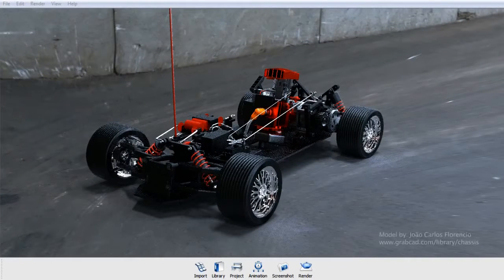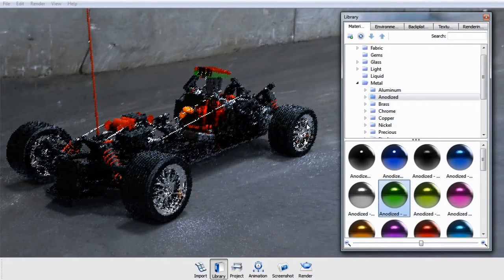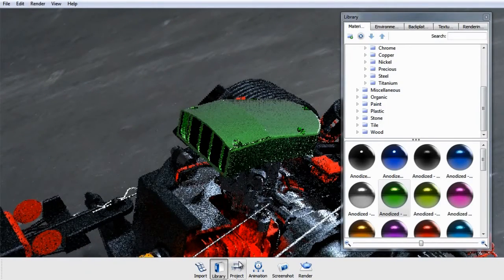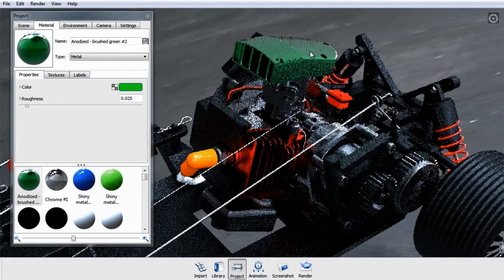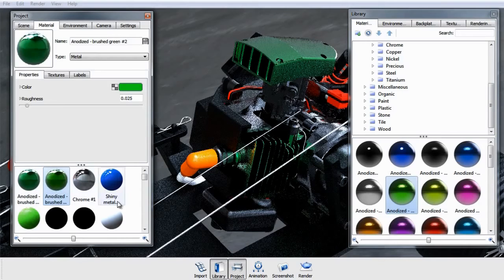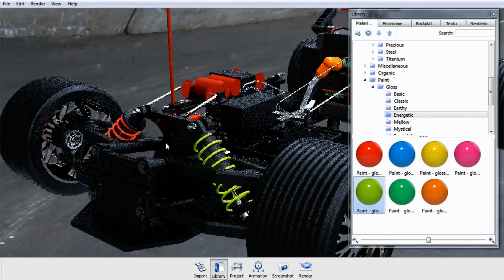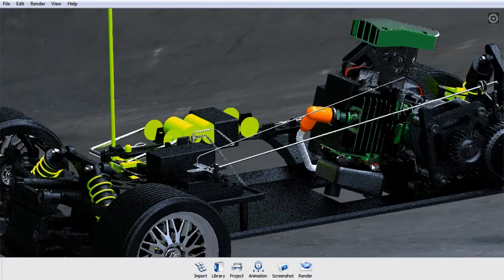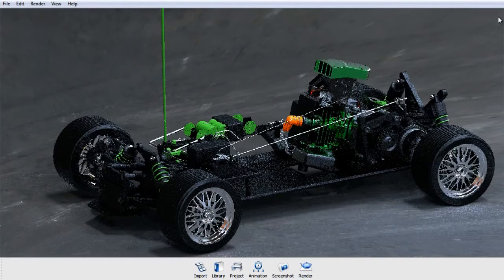KeyShot 3 - Lesson 05: Assigning and Editing Materials